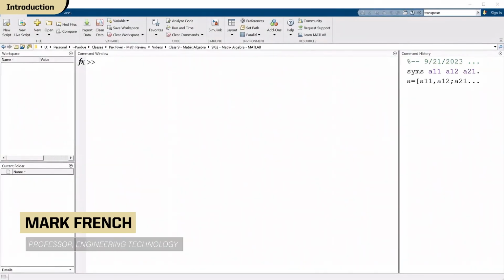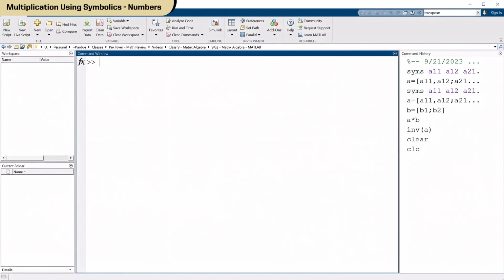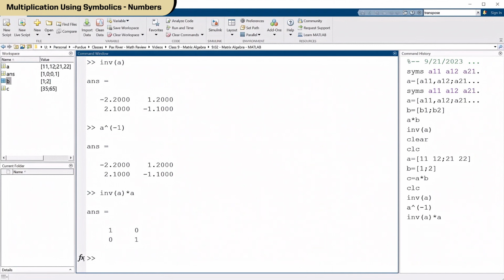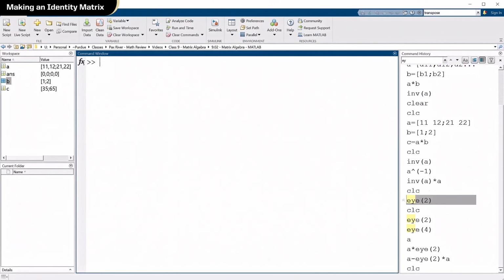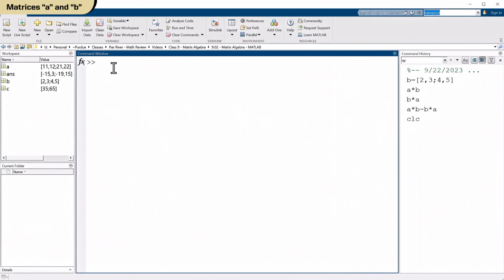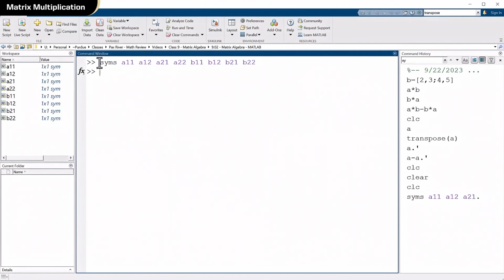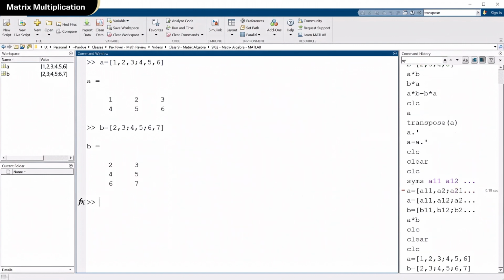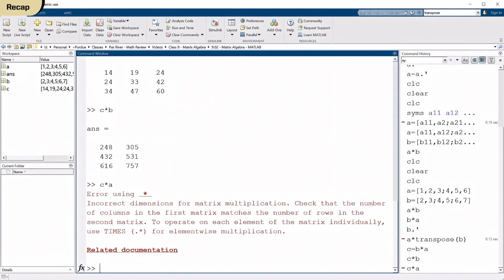ENGT 509 9-2 Matrix Algebra in MATLAB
Here are the basics of how to work with matrices in MATLAB.  It's so easy, a professor can do it :-)